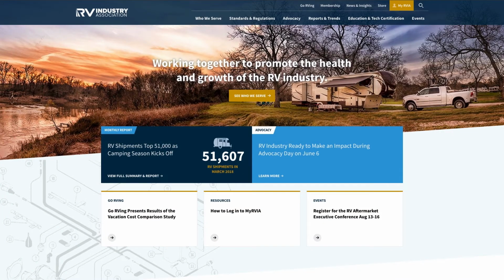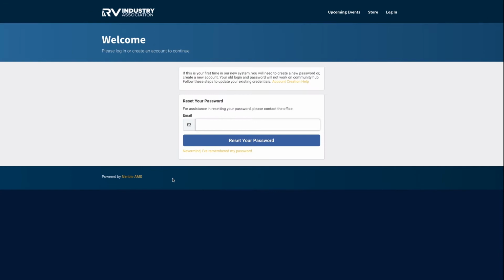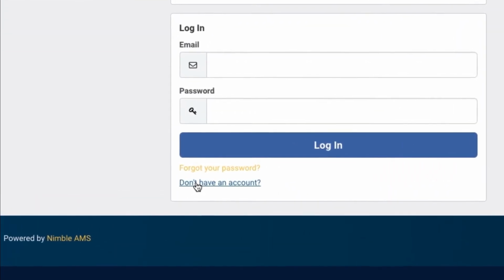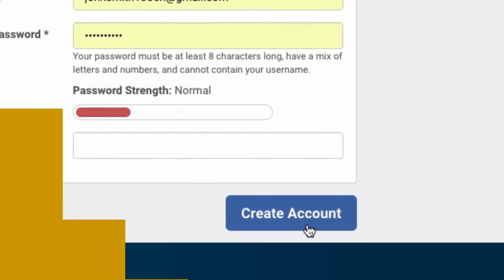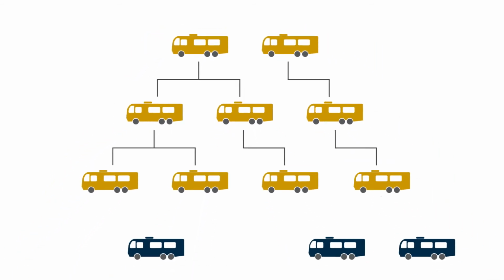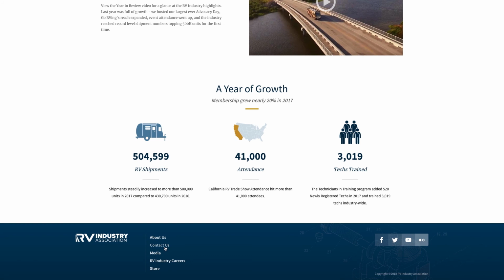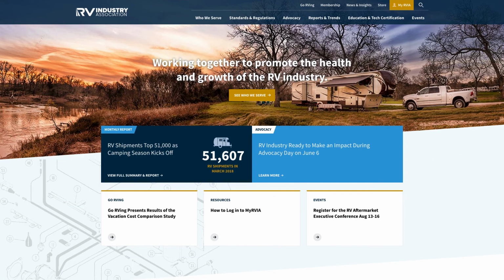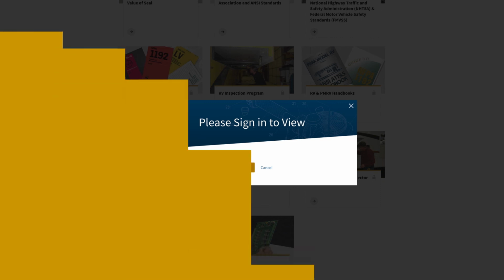MyRVIA Account Creation Tutorial